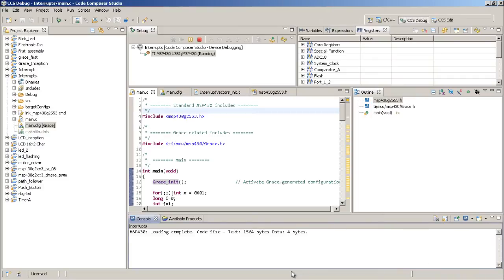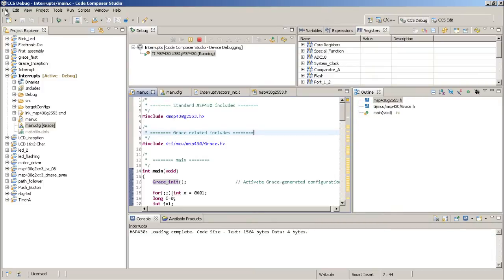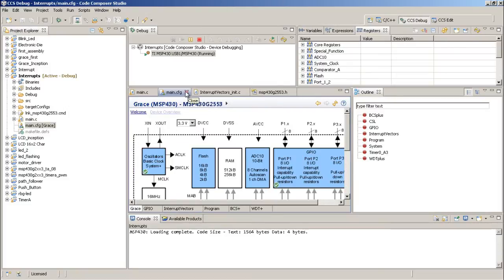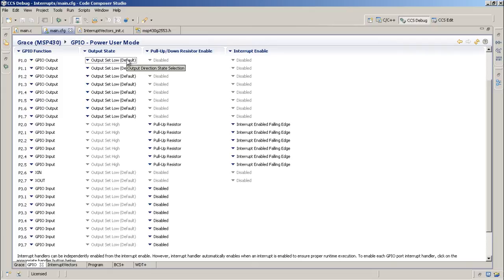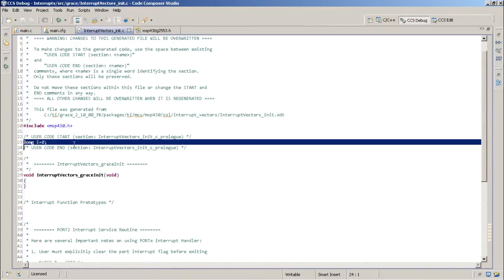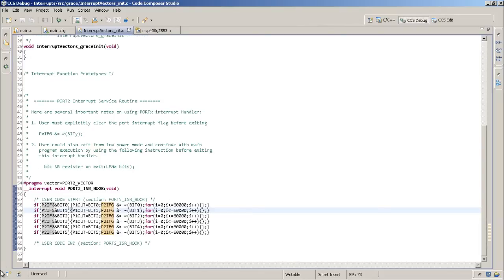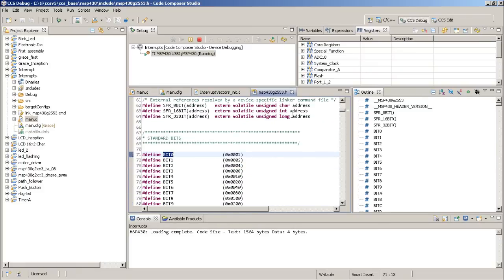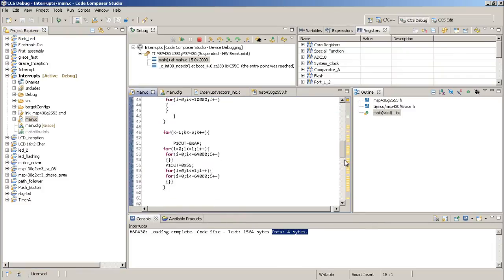Hardware Interrupts in MSP430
This is a tutorial on hardware interrupts in msp430.